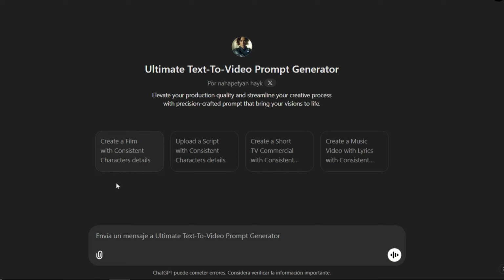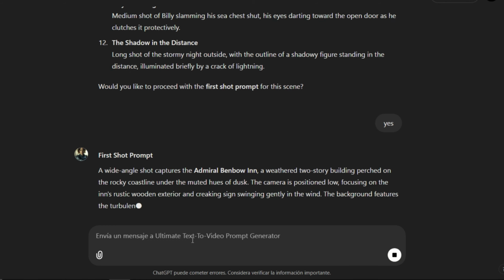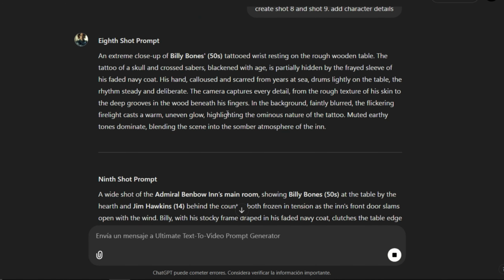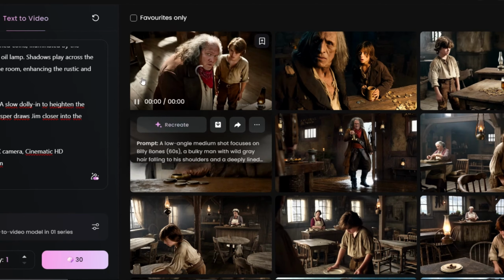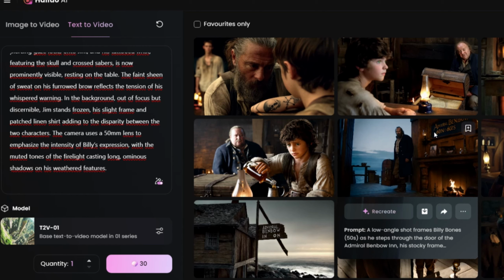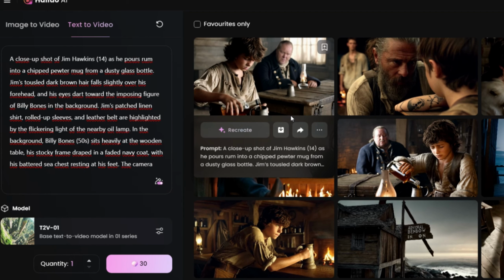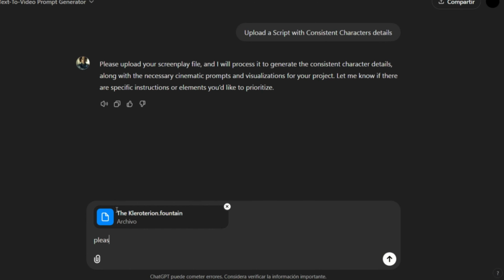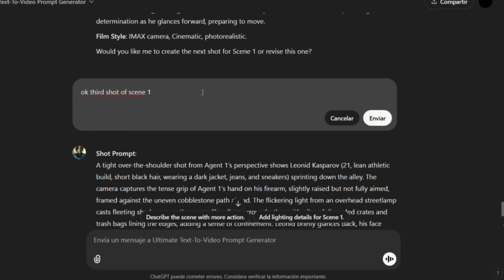How to Use the Ultimate Text Video Prompt Generator ChatGPT | Step-by-Step Tutorial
... ✨Premium Text To Video Prompt Generator Custom GPT:
✨ Perfect for marketers, content creators, and anyone looking to streamline video production!

Discover how to use the Ultimate Text Video Prompt Generator to create scripts, keyframes, and stunning videos effortlessly! In this step-by-step tutorial, we explore all the amazing features, from generating detailed character-driven stories to crafting TV commercials and music videos.

You’ll learn how to:
✅ Create films with consistent character details
✅ Use keyframes to guide your visuals
✅ Generate realistic cinematic videos and animations
✅ Optimize prompts for better results

Whether you're a filmmaker, content creator, or just curious about AI-powered tools, this tutorial will help you get started quickly.

The Ultimate Text-To-Video Prompt Generator Custom GPT is designed to help you create high-quality video content efficiently. This tool allows users to generate short movie scripts or screenplays, providing professional-level prompts that guide the text-to-video process.

Key Features:
Script and Screenplay Generation: Easily create short movie scripts or screenplays with professionally crafted prompts.
Upload Your Own Content: Users can upload their own stories, scripts, or screenplays and receive tailored text-to-video prompts.
Streamlined Process: Simplify your creative process with clear, concise prompts that help bring your vision to life.

Why Choose This Tool:
Efficiency: Save time with quick and accurate prompt generation.
Professional Quality: Ensure your video content is of a high standard with expertly designed prompts.
User-Friendly: Easy to use, making it accessible for creators of all levels.

Who Is This For:
Filmmakers: Ideal for those looking to streamline their pre-production process.
Content Creators: Perfect for YouTubers, social media influencers, and digital marketers needing quality video content.
Writers and Screenwriters: Beneficial for writers who want to see their stories visually come to life.